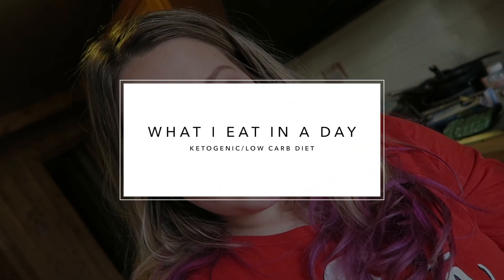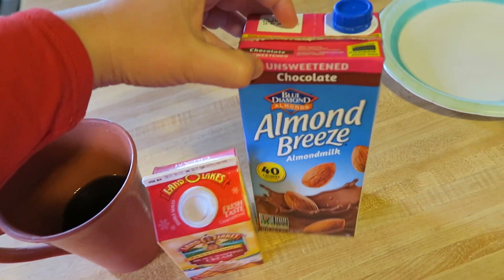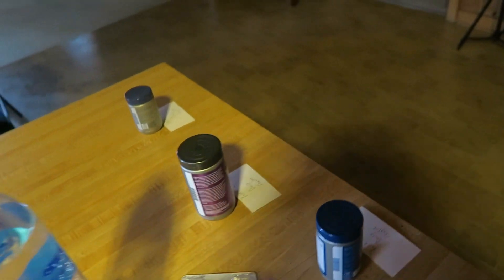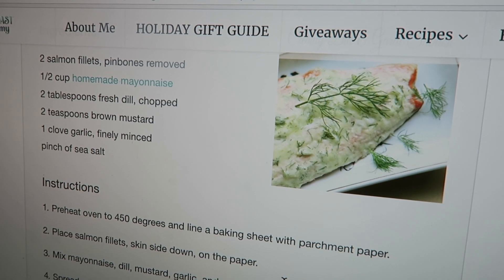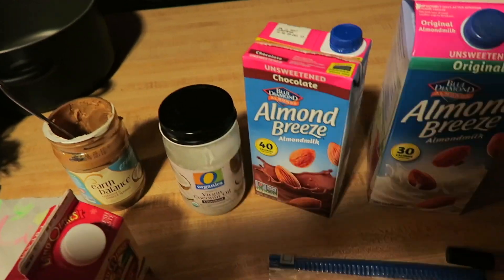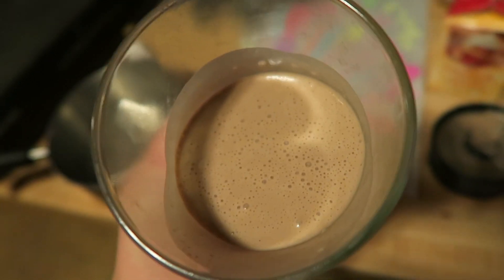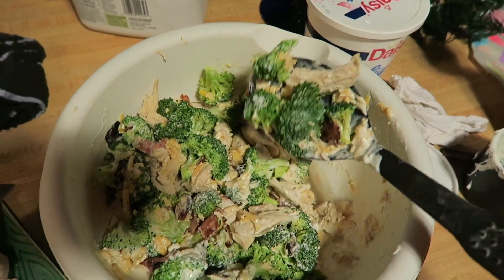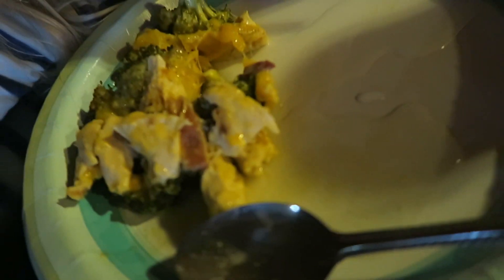WHAT I EAT IN A DAY!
I'm currently losing weight by going Keto (Ketogenic diet)/Low Carb. I encourage you to look into it more. I'm NOT a medical professional, but I see it working for me and others. Here is what I ate today!

🎶 We wrote a song for Eden. It's called "Eden's Song"--have you downloaded it on iTunes yet?!
🎶 We also did a remake of a famous song for our son Jude!